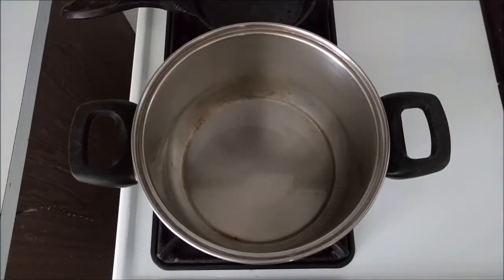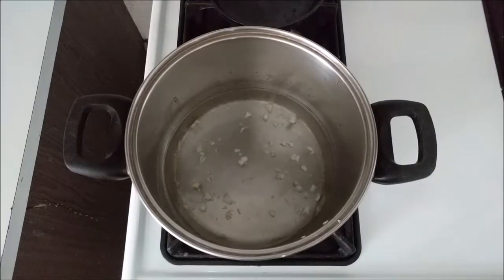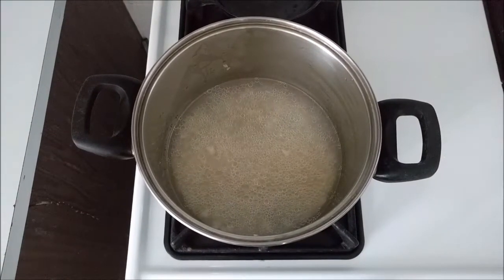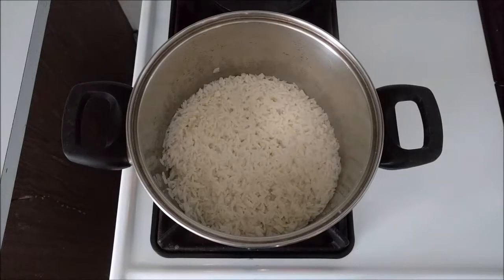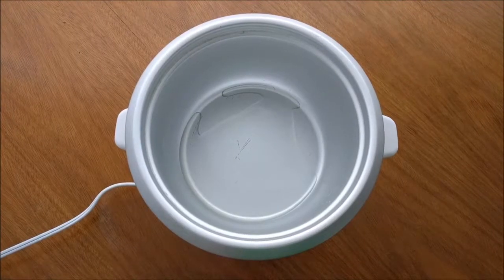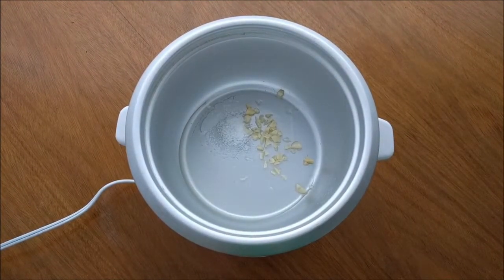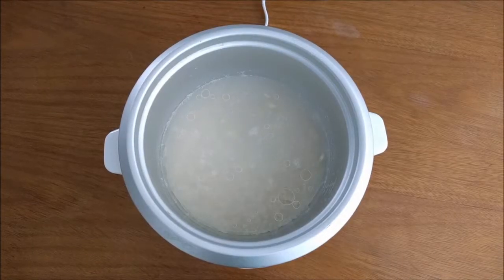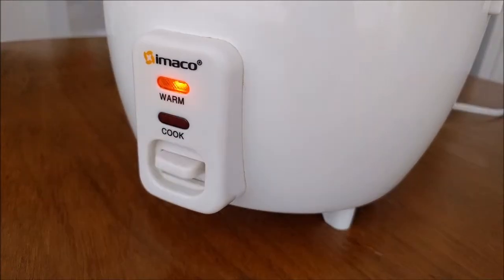Receta: Peruvian style rice | Stovetop and rice pot (CC in English and Español)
This post brings you the recipe for two ways to make Peruvian style rice.